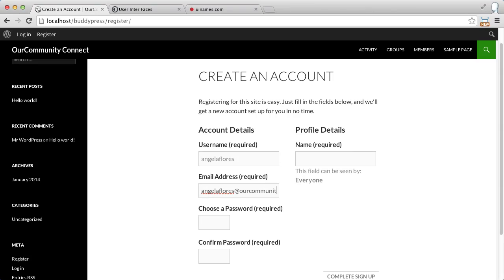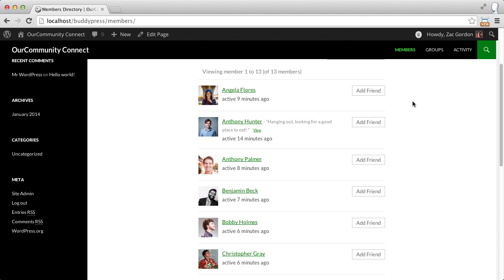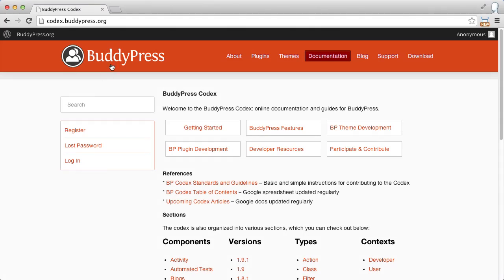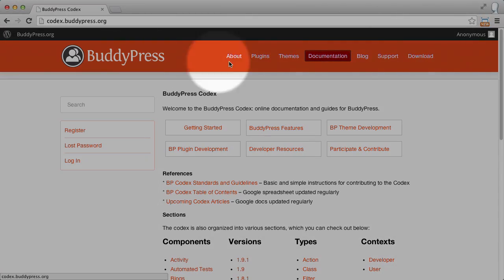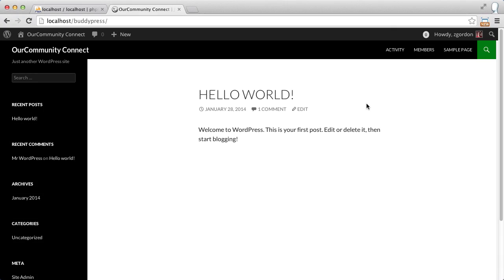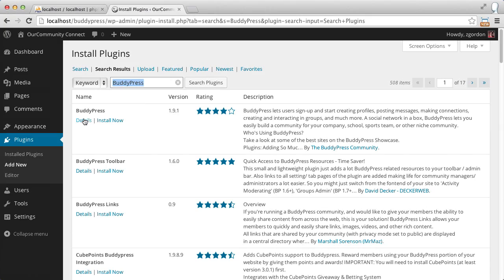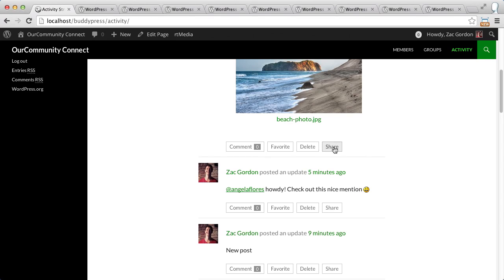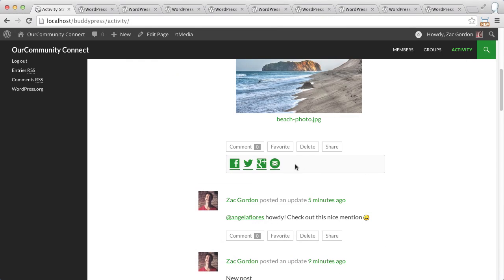Learn the BuddyPress WordPress Plugin at Treehouse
BuddyPress is a plugin that offers out of the box social networks for WordPress sites.  In this course we go over all of features that BuddyPress offers as well as some suggestions for BuddyPress related themes and plugins.